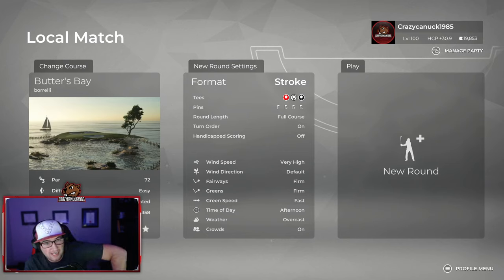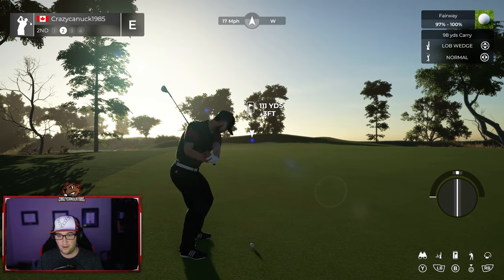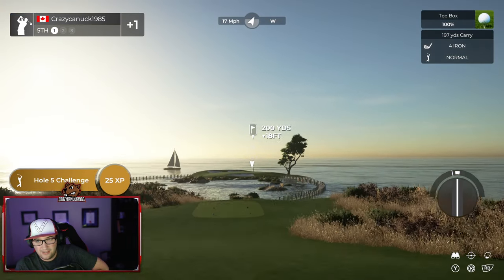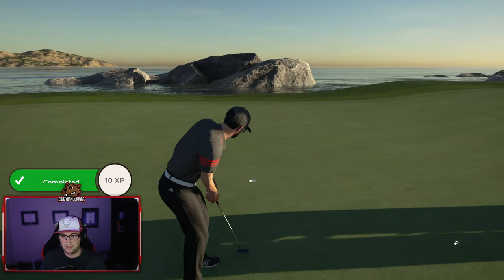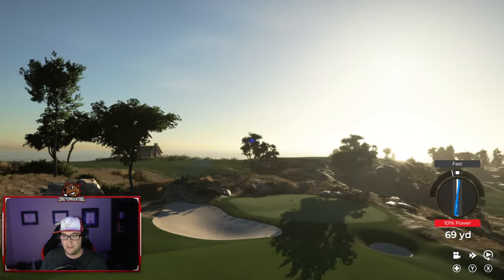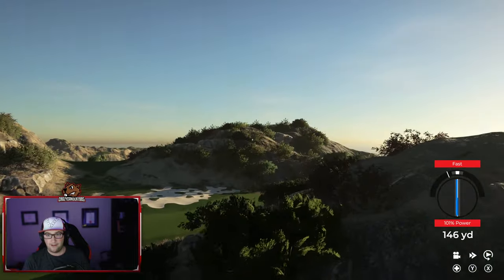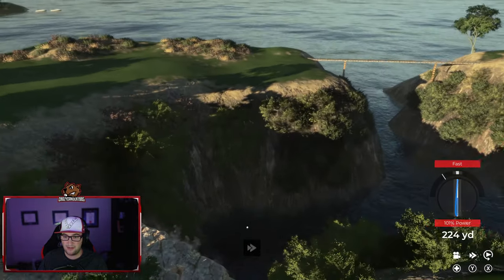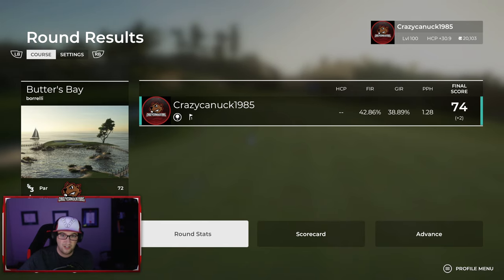Welcome to Butter's Bay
It's finally here! My collab with Frankie Borrelli from the Fore Play Podcast / Barstool Sports has finally released on PGA 2K21! We try to tame it on very high winds!!